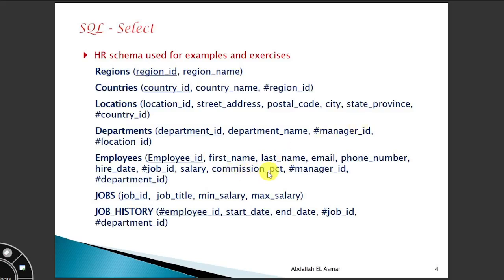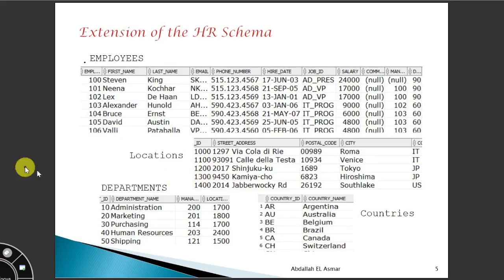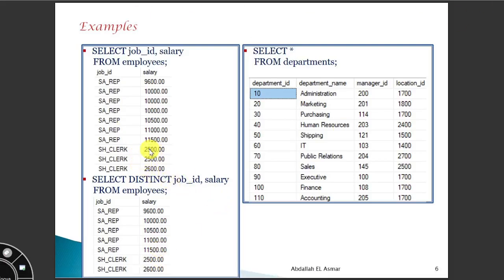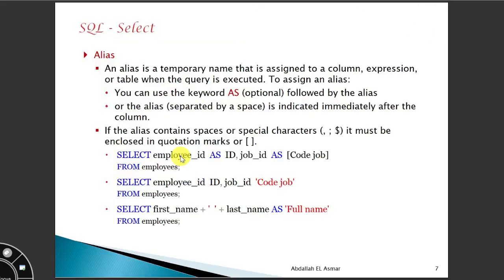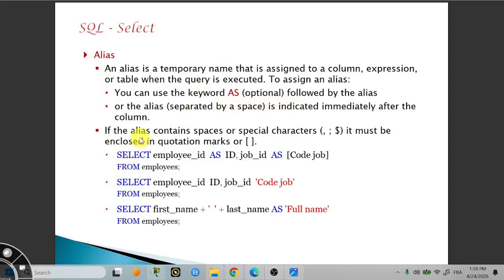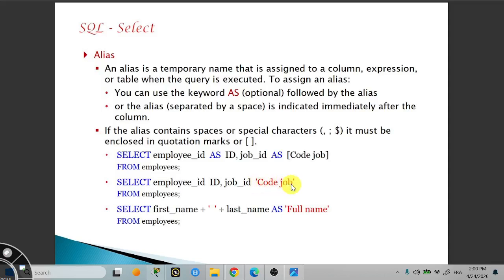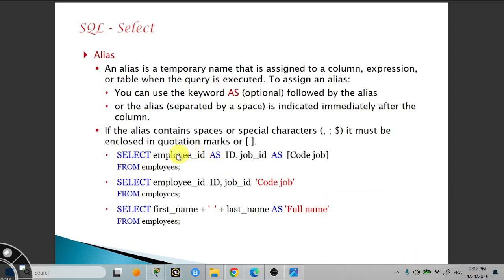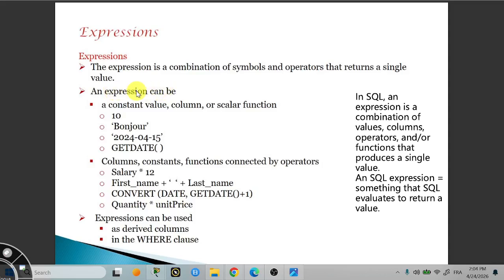SQL SELECT Video # 2